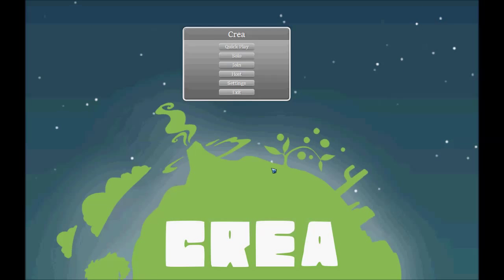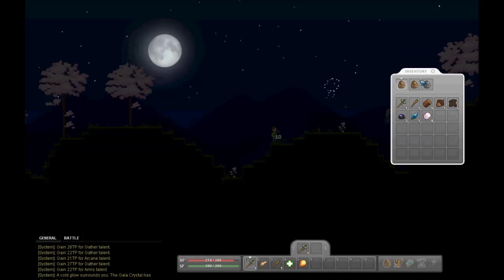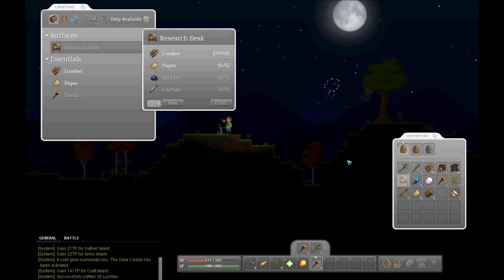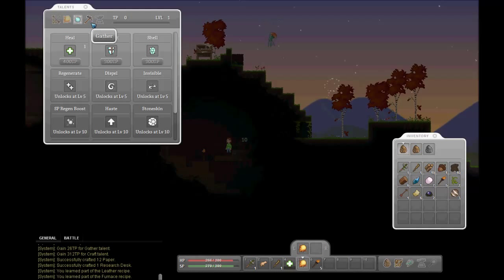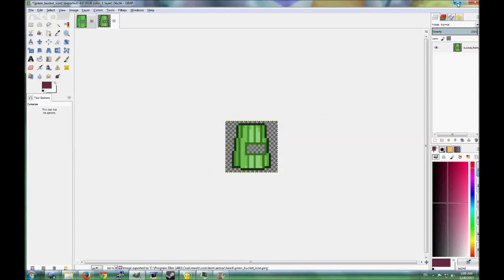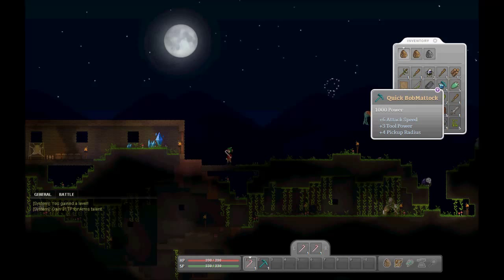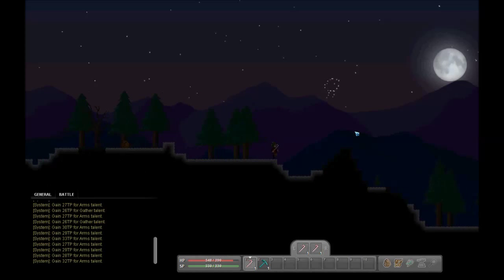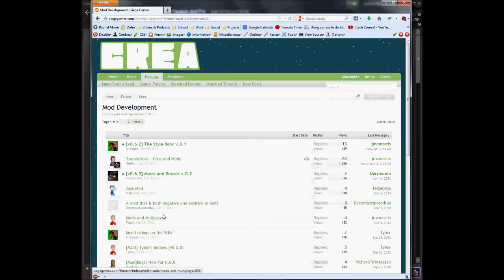Crea by Siege Games - Basic Gameplay & Modding - Rachel's Reactions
A Minecraft/Terraria styled game, built around the ability to mod almost anything with Python scripts.  Available for Windows, Linux, & Mac.

From now on, I'll stick to science, and leave the hunting alien mutants to the experts!